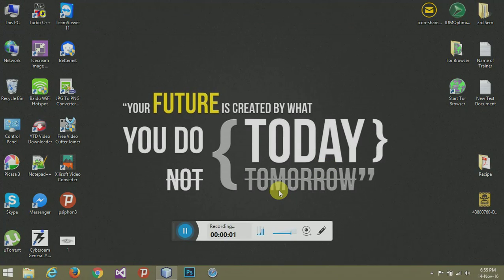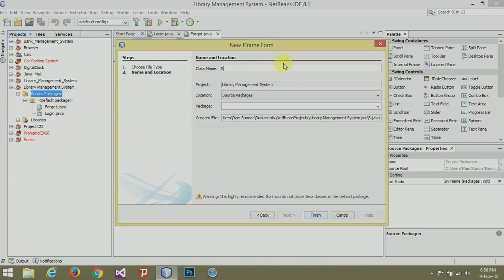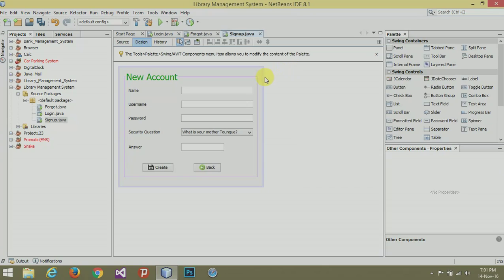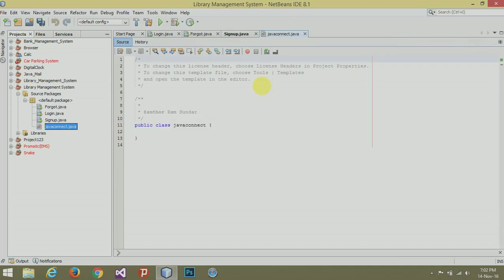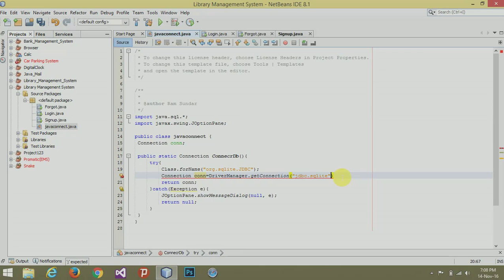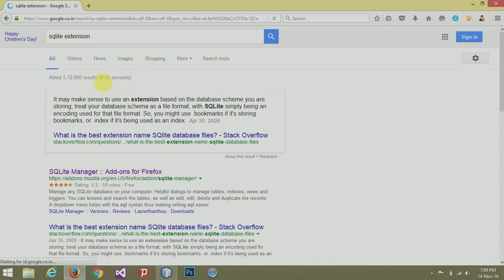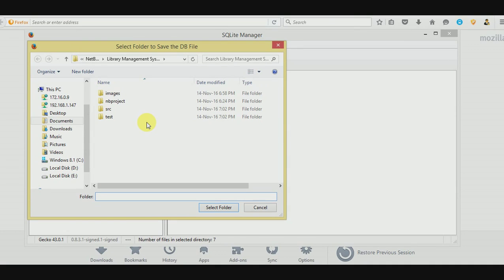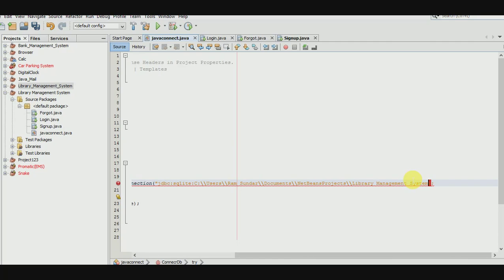2. Library Management System - The New Account Page and Database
An integrated library system (ILS), also known as a library management system (LMS), is an enterprise resource planning system for a library, used to track items owned, orders made, bills paid, and patrons who have borrowed.